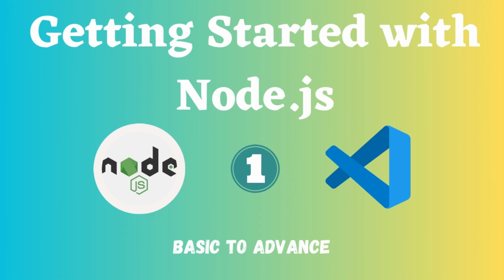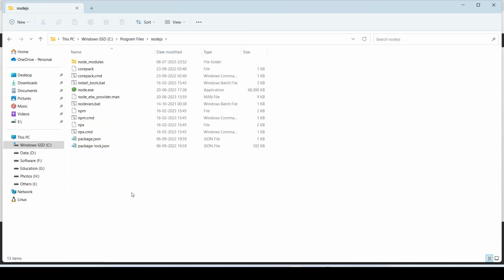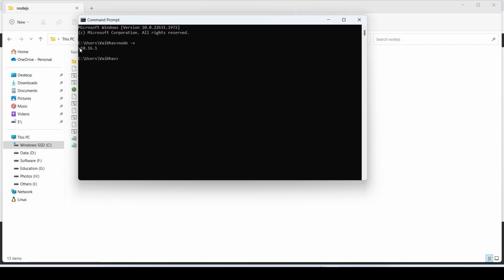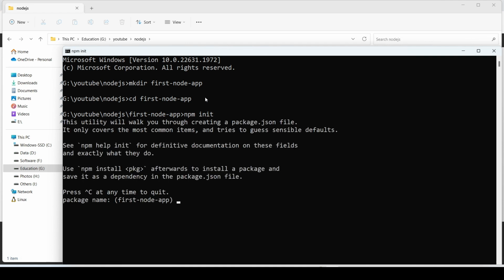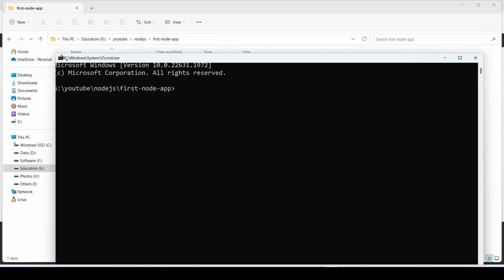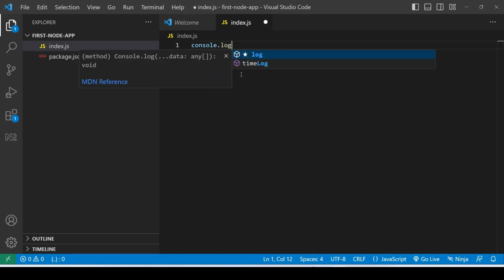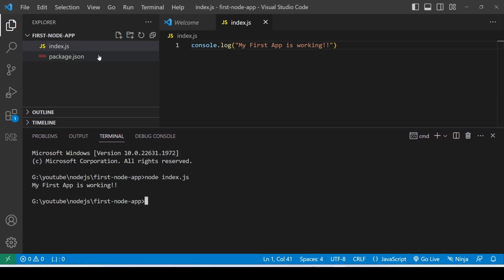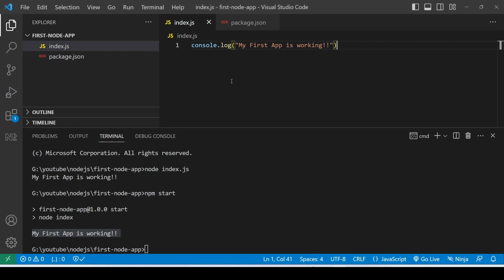Getting Started with Node JS | First Node JS App | Setting Up Node JS Environment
In this video, I will guide you through the process of installing Node.js on your computer and help you create your very first Node.js application.

In this step-by-step guide, you will learn how to install Node.js on your operating system.

Once Node.js is successfully installed, we will move on to creating your first Node.js application. We will cover the basics of setting up a project, including creating a package.json file and printing the output using console.log.

• Setting up Node.js, nodejs first application, getting started with node.js

🔎 HASHTAGS 🔎
SettingupNode.js,nodejsfirstapplication,gettingstartedwithnode.js